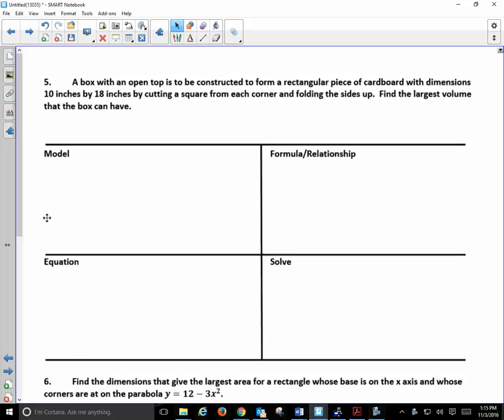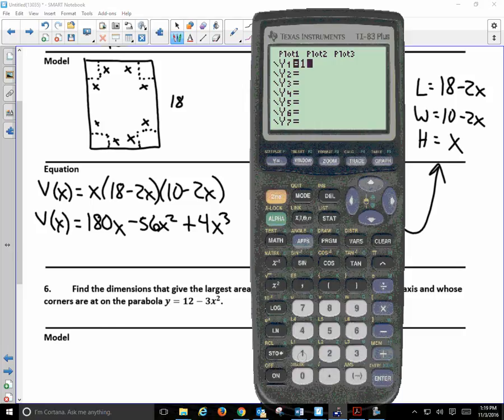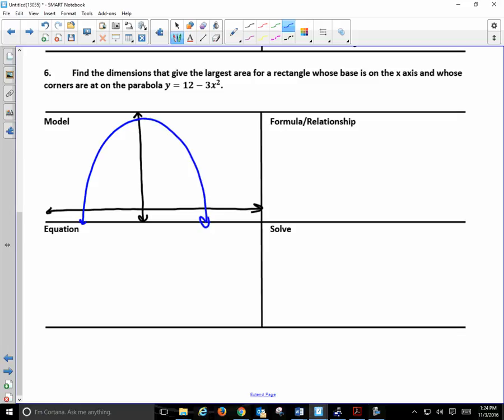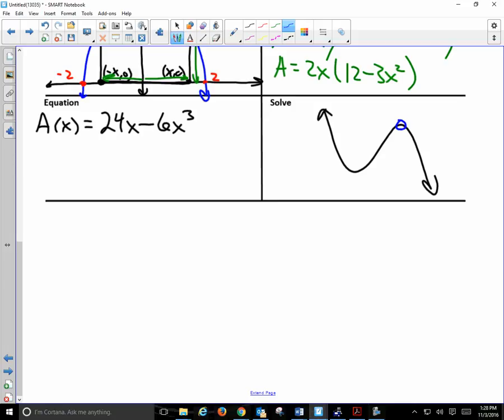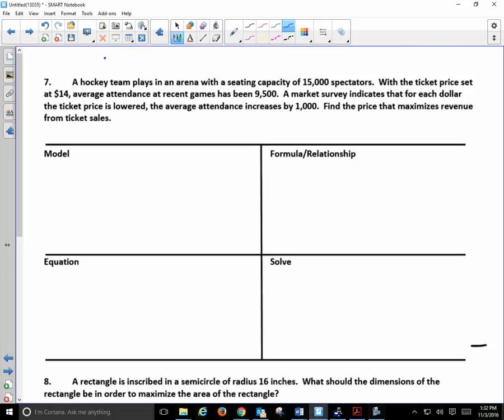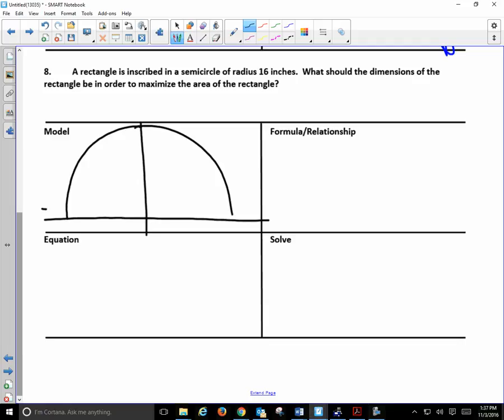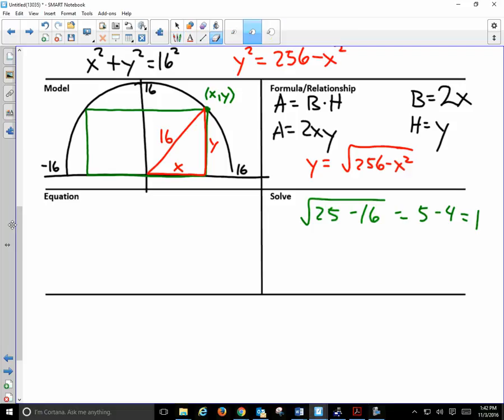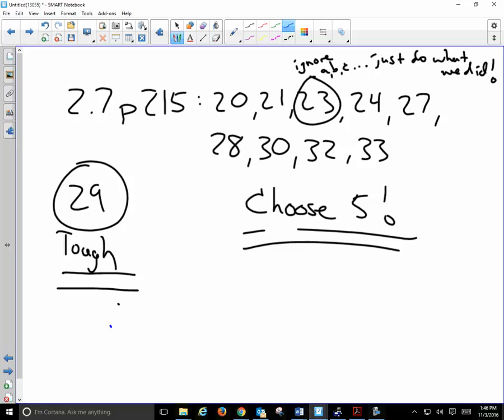College Algebra Unit 2.7 Notes Applications of Maximum and Minimum Values Day 2 2016